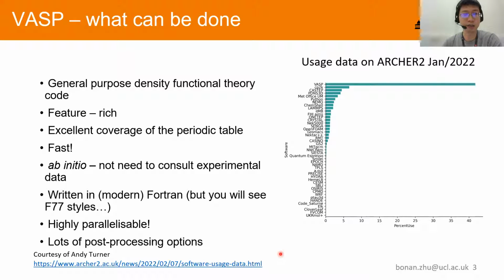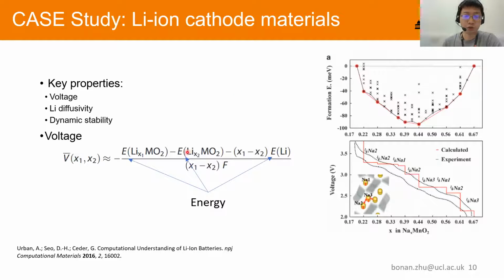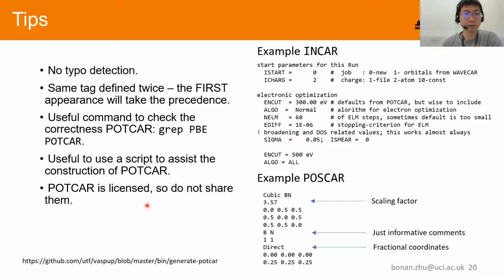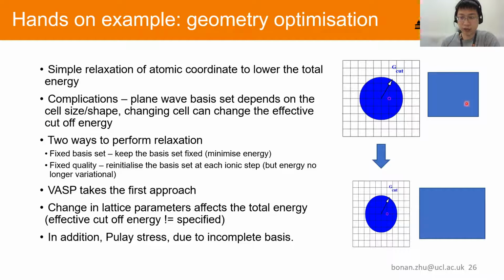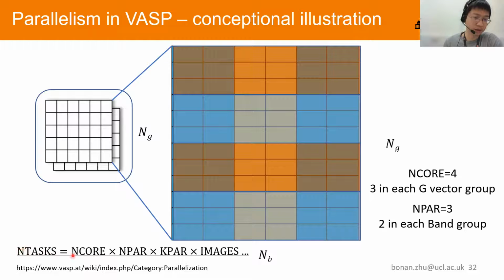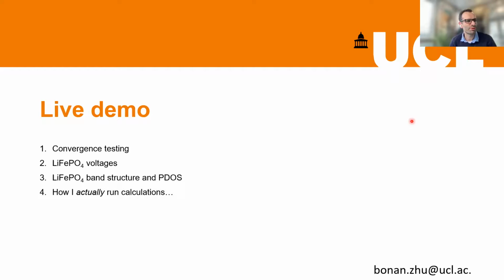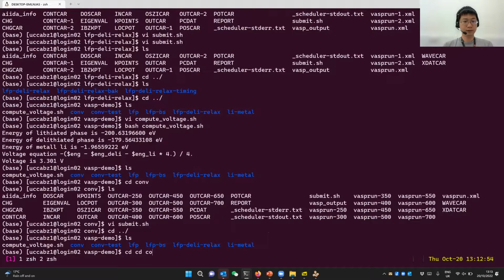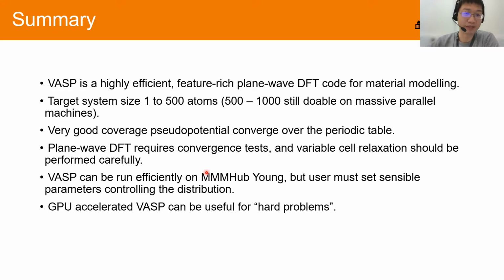MMM Hub Software Spotlight VASP (Vienna ab initio simulation package)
MMM Hub Software Spotlight: VASP
Bonan Zhu, Chemistry Postdoc from UCL was invited to showcase the capabilities of VASP package from a research perspective, as well as spending time looking at exactly how the code can be efficiently run in practice - in particular multinode jobs on Young at the Materials and Molecular Modelling Hub.